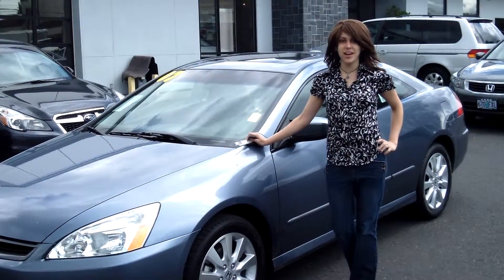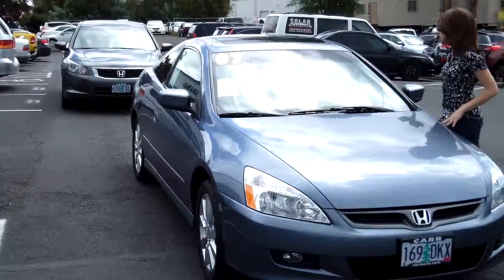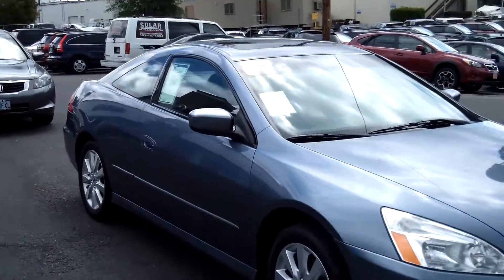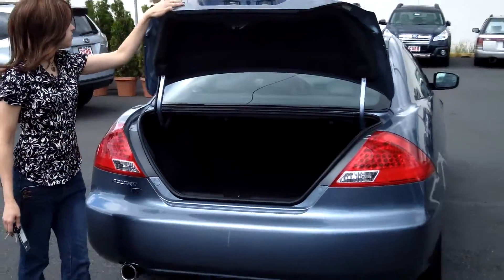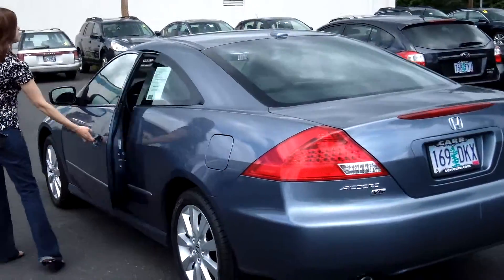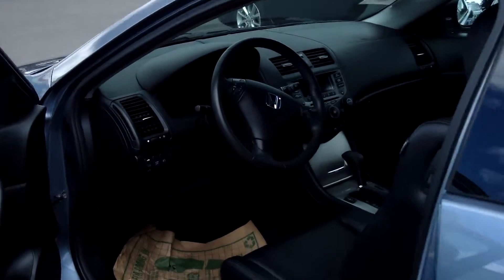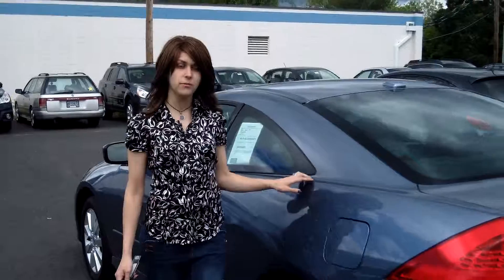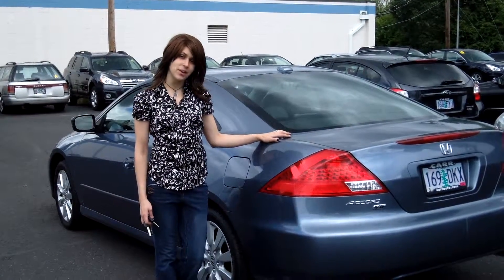2007 HONDA ACCORD STK# S139406A